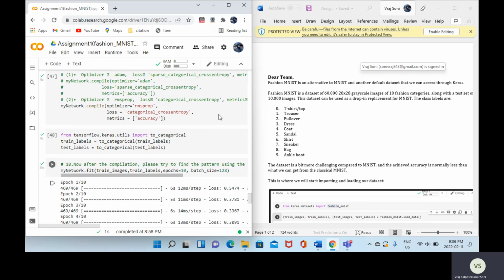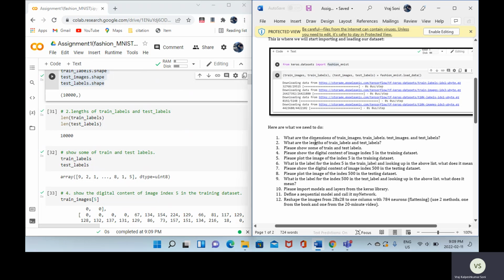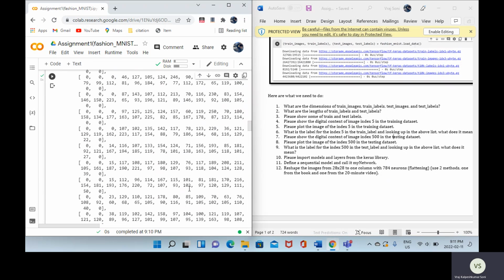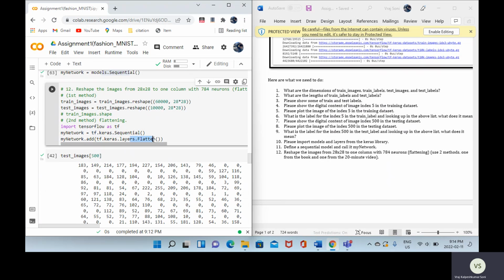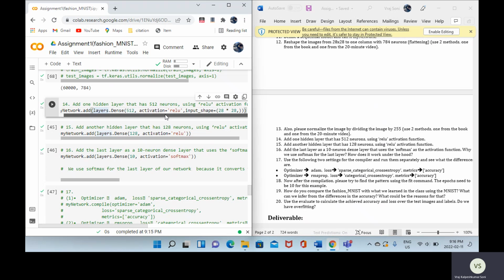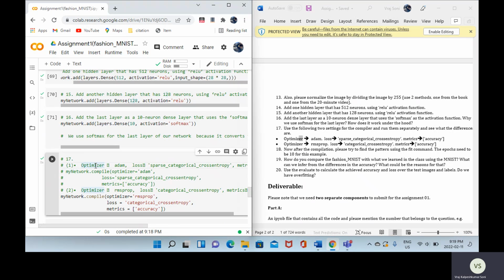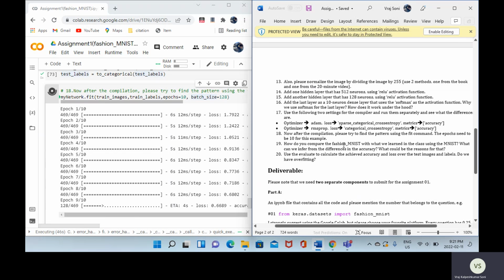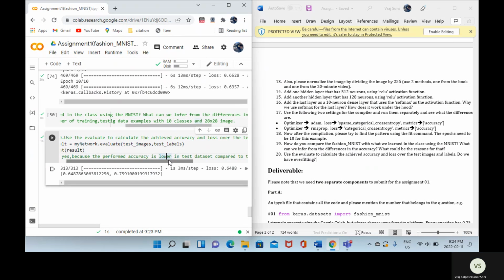Deep learning(Keras fashion_MNIST)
This video shows how to work with fashion_MNIST dataset of keras.